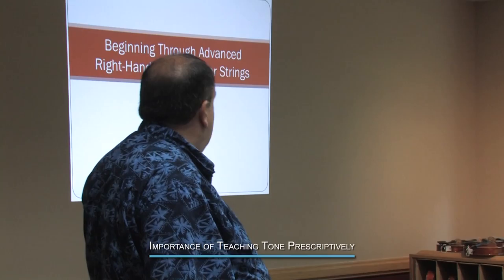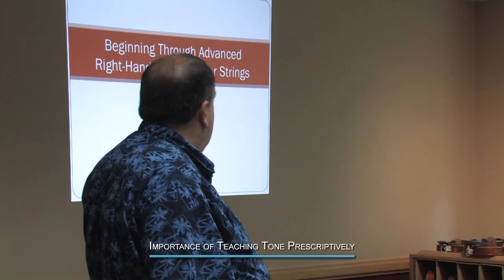Importance of teaching tone prescriptively